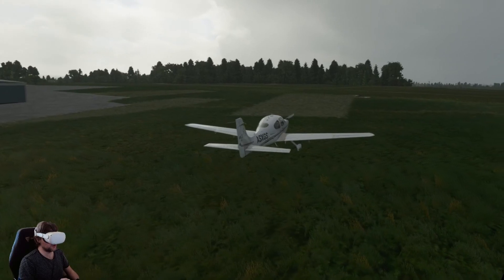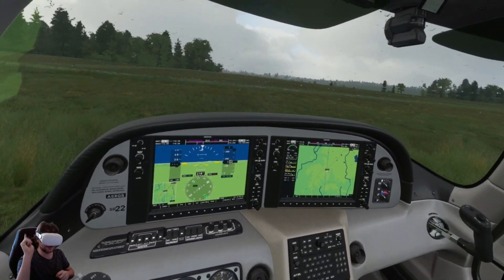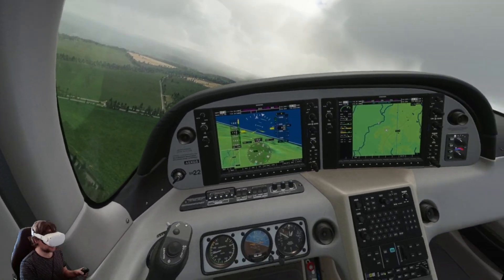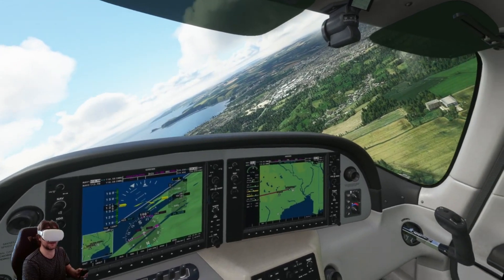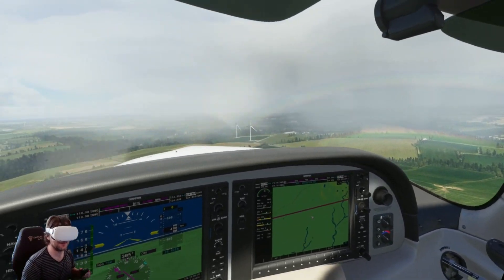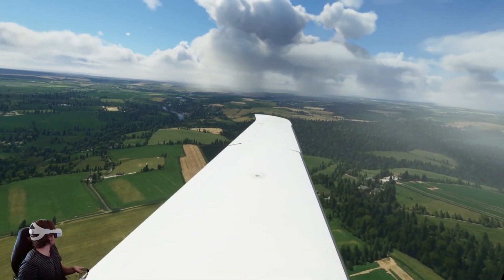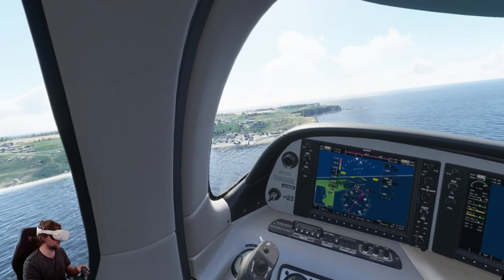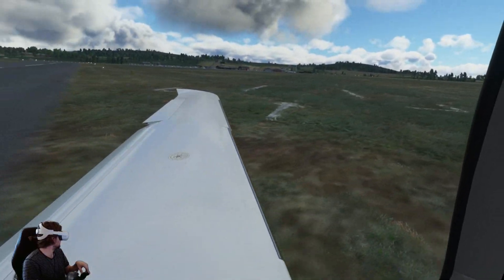MSFS VR | QUEST 2 STILL SMOOTH? CORNWALL TOUR | RTX 3090 + 10900K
Come join me for a tour around Cornwall in Microsoft Flight Simulator inside the Quest 2 on link!

System Specs:

Current System Specs:
STORMFORCE
I9 10900K (Running stock)
ASUS OC TUF RTX 3090
16GB RAM

Alternatively you can contact Stormforce for PRE ORDERS and advice.